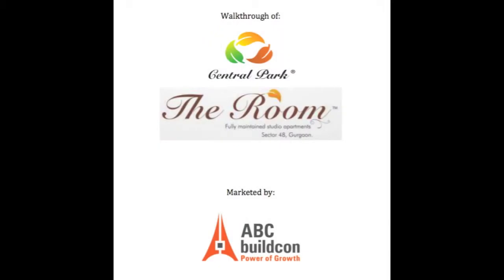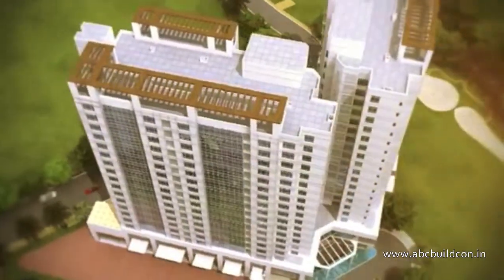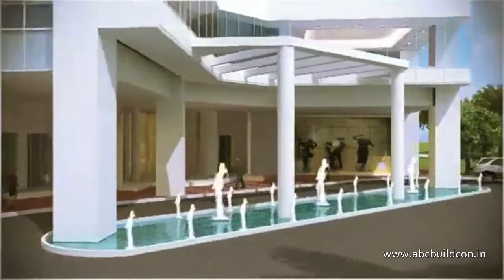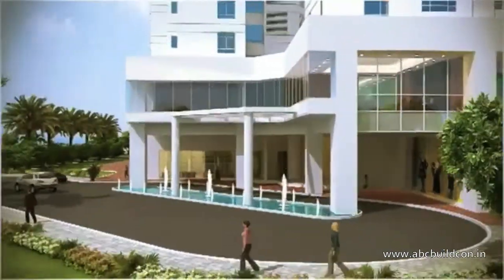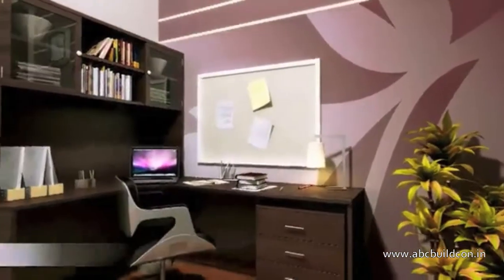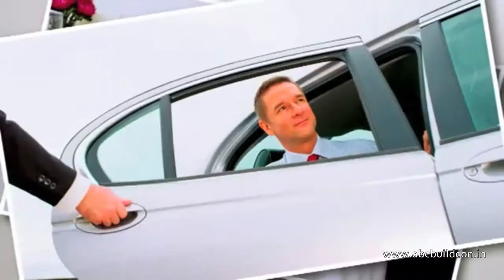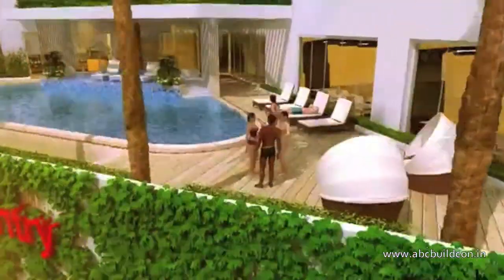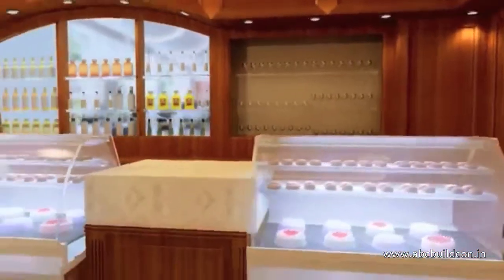Central Park The Room, Sector 48 Sohna Road, Gurgaon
Central Park The Room Is Located On Sector 48 Gurgaon.